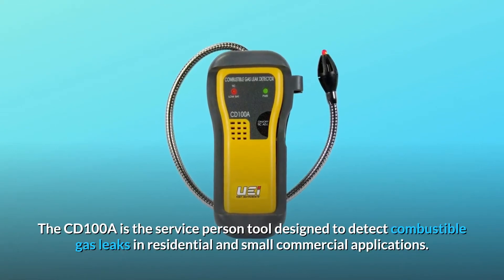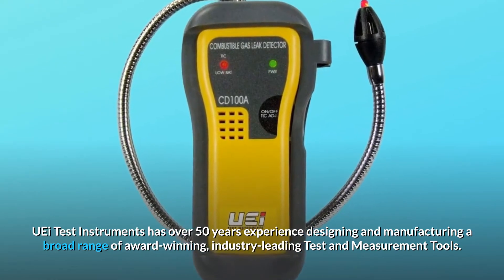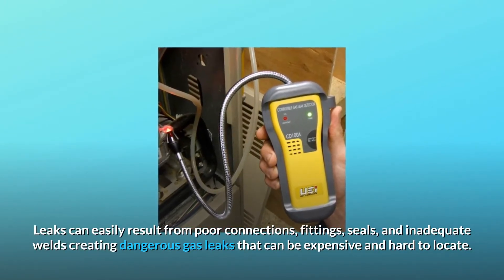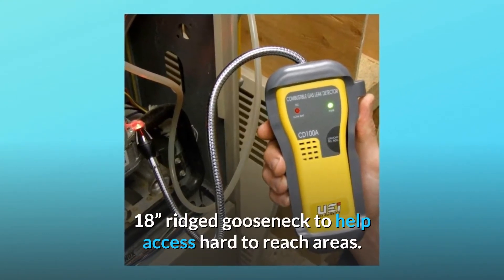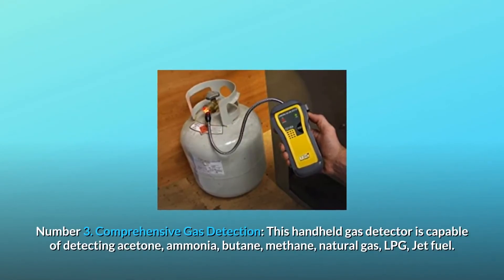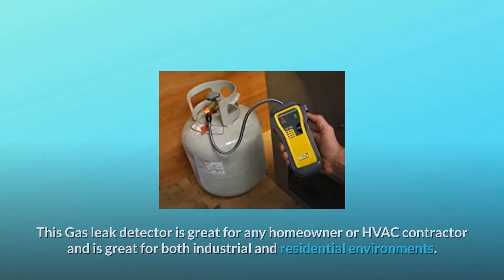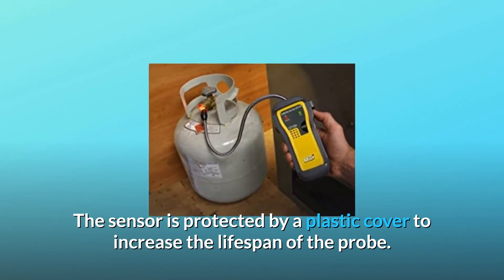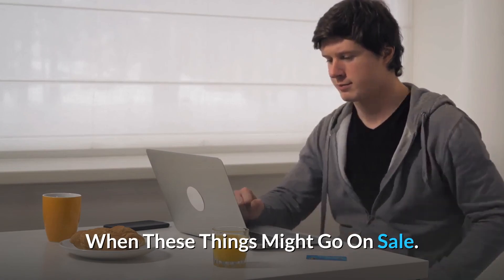UEi Test Instruments CD100A Combustible Gas Leak Detector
Check Amazon's latest price (These things might go on Sale)

The CD100A is a repair technician's instrument for detecting flammable gas leaks in residential and small commercial settings. Both combustible gases are detected instantly by a semiconductor sensor. The tic rate can be quickly changed and gives an accurate indicator of the leak source. The CD100A may be used in small spaces where other models would not be able to. UEi Test Instruments has been developing and producing award-winning, industry-leading Test and Measurement Tools for over 50 years. The UEi brand is known for its high quality and creative features that are engineered to address real-world problems. UEi has dedicated technical assistance, service, and maintenance teams for its goods.

The CD100A from UEi is a combustible leak detector that can detect potentially dangerous combustible gas leakage from enclosed parts or structures. Weak ties, fittings, seals, and welds will quickly lead to hazardous gas leaks that are both costly and difficult to find. This is why HVAC technicians, plumbers, firefighters, home inspectors, and facilities maintenance workers who mount, maintain, or test combustible gas systems must have the CD100A combustible leak detector.

Number one, professional characteristics: Methane concentrations of 50 parts per million (ppm) are needed for detection. 18" ridged gooseneck for easier entry to difficult-to-reach locations. The search field is illuminated by the worklight in the sensor hat. Tic rate can be adjusted both visually and audibly. A jack for headphones is available.

Number 2: Acetone, Industrial Solvents, Alcohol, Jet Fuel, Ammonia, Lacquer, Thinners are all detected by CD100A. Benzene, Methane, Butane, Naphtha, Ethylene, Oxide, Natural Gas, Gasoline-Petrol, Propane, Halon, Hydrogen Sulfide, and Toluene are some of the chemicals that can be used in the environment.

Number 3: Comprehensive Gas Detection: This portable gas detector can detect acetone, ammonia, butane, hydrogen, natural gas, LPG, and jet fuel, among other gases. This detector is ideal for any residential or commercial HVAC use.

4. Simple to Use: Simply switch on the gas leak detector, wait 10 seconds for it to warm up in the open air, and then point the gooseneck into the suspicious locations. The leak detector can have both auditory and visual cues when a leak is discovered by increasing the tic volume. This gas leak detector is ideal for any homeowner or HVAC contractor, and it can be used in both commercial and residential settings.

Number 5: Accessible in Tight Spaces: This gas sniffer has a long 18" adjustable gooseneck that allows it to penetrate areas that are difficult to reach. A tip light is often used at the end of the gooseneck to illuminate the leak in low-light situations.

Number six: It's tough: The leak detector is made of tough hard plastic. The probe is made of a durable metal that is still flexible. The sensor is covered by a plastic shell, which extends the probe's life. A one-year extended warranty is also included with the CD100A. Both warranties must be used in the United States.

Number 7: Time-saving: When assessing devices, this combustion gas leak detector will save you time. It's more efficient and reliable than the old-fashioned soap process.

Searches related to UEi Test Instruments CD100A Combustible Gas Leak Detector